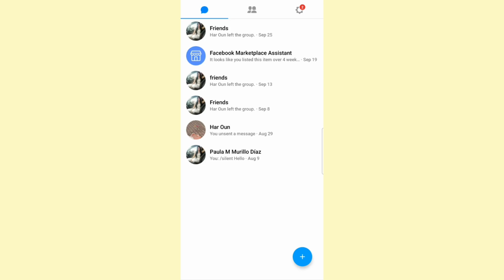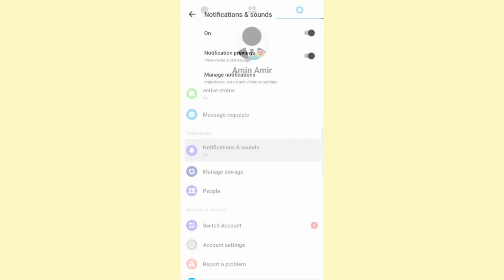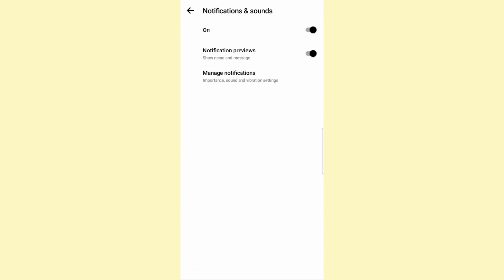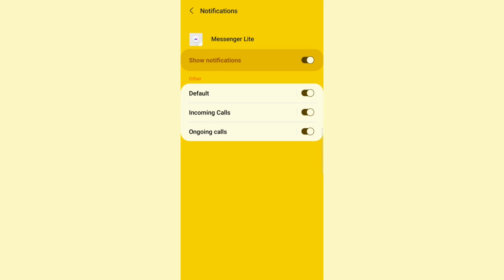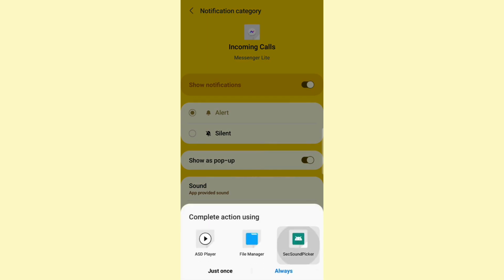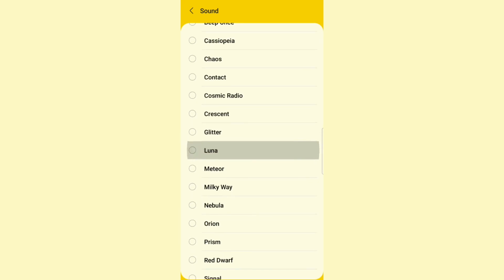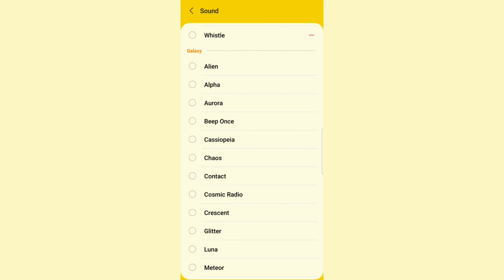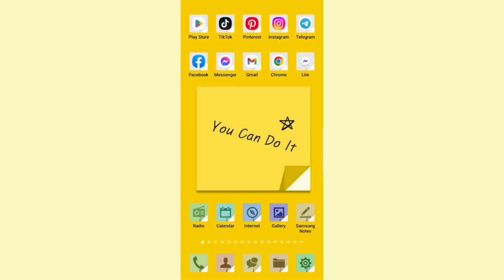How to Change Notification Sound on Messenger Lite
Learn How to Change Notification Sound on Messenger Lite. It is really easy to do and learn to do it in just a few minutes by following this super helpful tutorial.